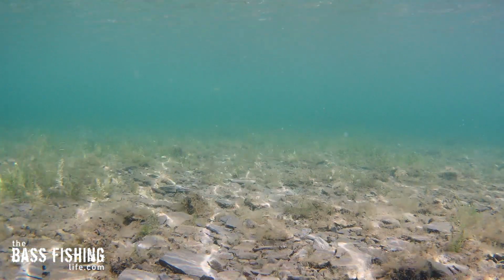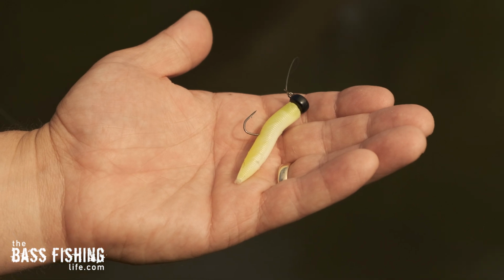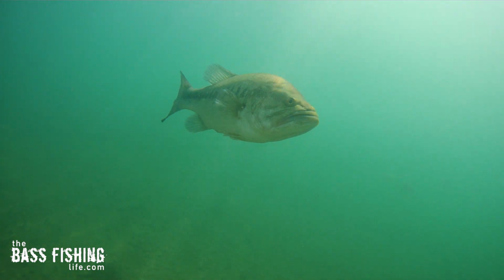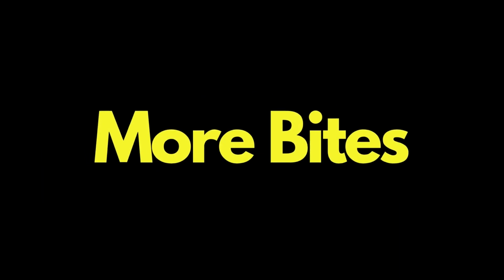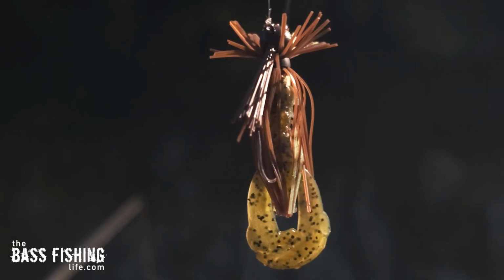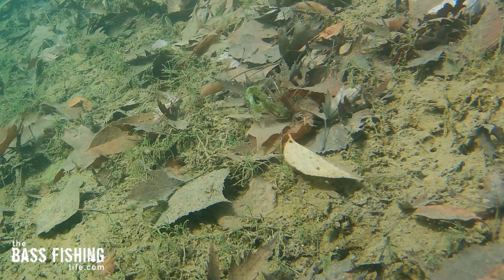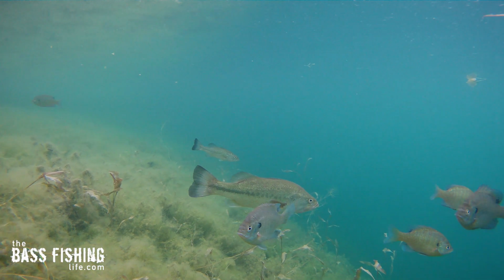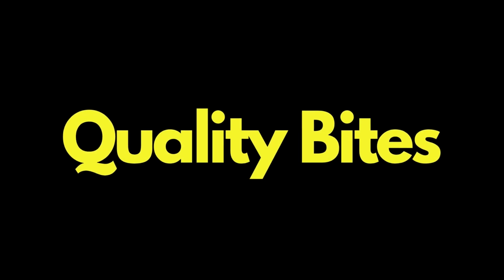Dominate from the Back Deck | Co-Angler Fishing Strategies Proven to Work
Fishing from the back of the boat, or as a co-angler, can be challenging. These finesse fishing tactics will help you succeed when bass fishing as a co-angler.

Your purchase helps me to keep producing free content. Thank you!

Links to some of my favorite lures from Omnia Fishing -  a great online site from Minnesota. A bunch of terrific anglers who love to help you find the lures you are looking for. You can even search by lake!